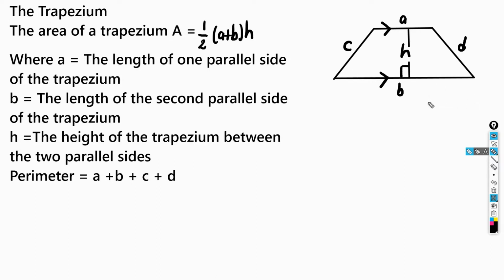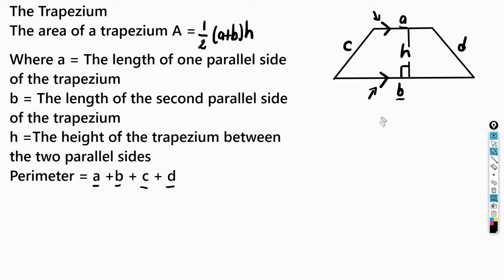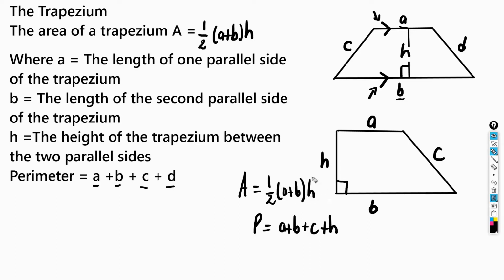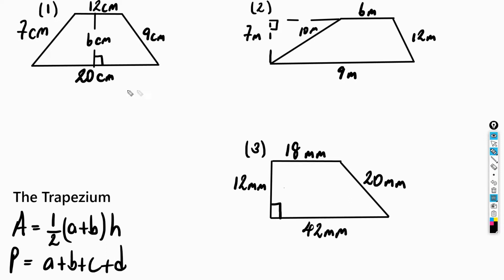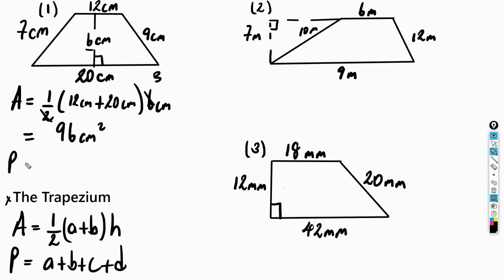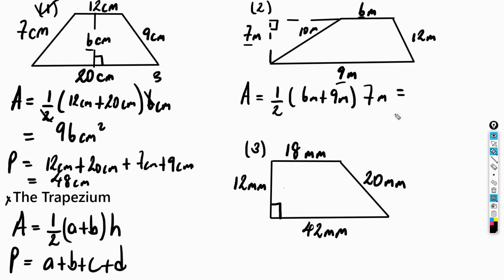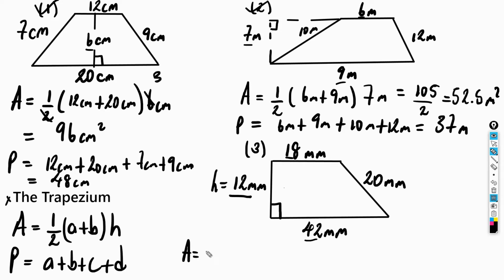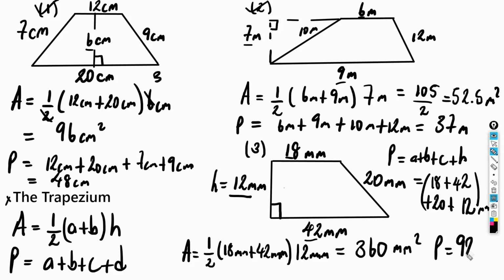The Trapezium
Finding the Area and the Perimeter of a Trapezium, a learning objective from the CXC Syllabus